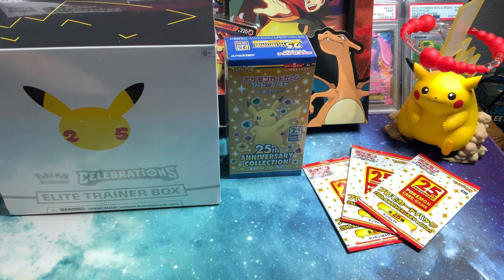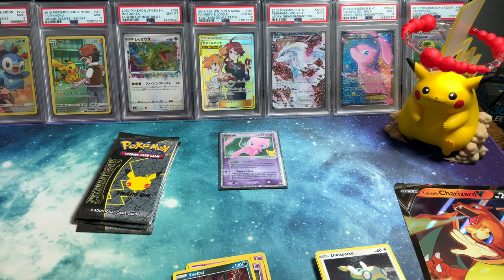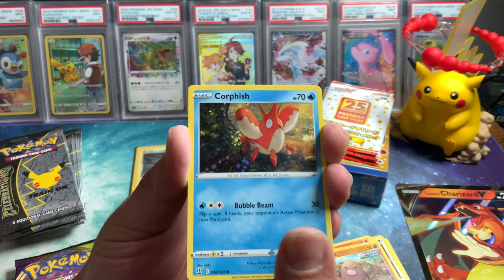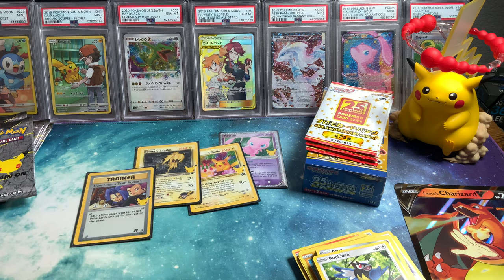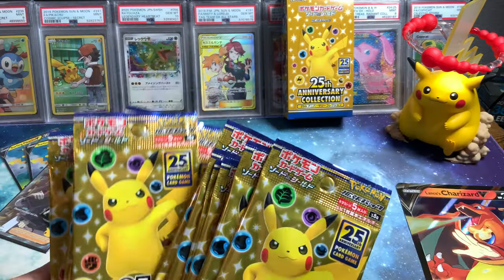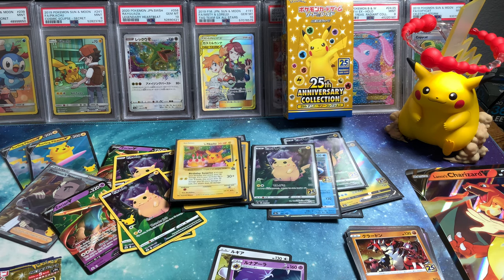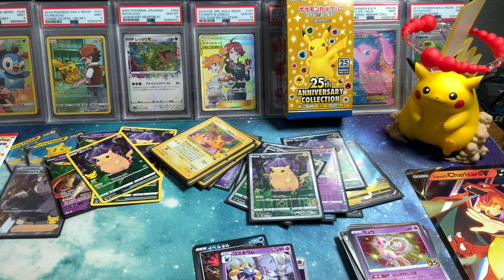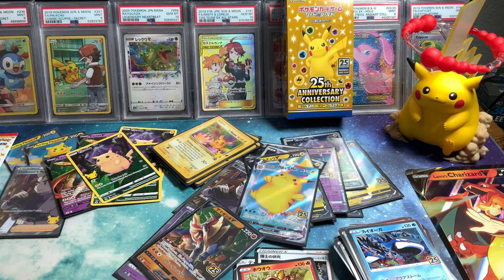Pokémon 25th Anniversary Collection Booster Box VS Celebrations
Welcome if it's your first time here, and Thank You if you are a returning viewer, I appreciate it.

Rick here Chilling with Matt, in today's opening we have a 25th Anniversary Collection Booster Box VS 16 packs of Celebrations(1ETB & Gamestop Exclusive box). Let's see if we can complete Celebrations 🤞.

Please show the channels below some love and let them know I sent you over.